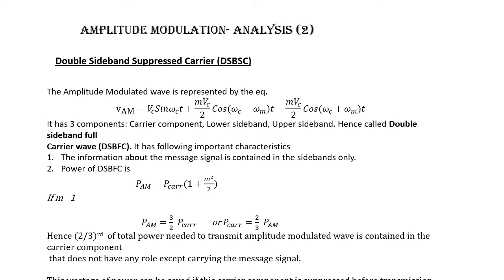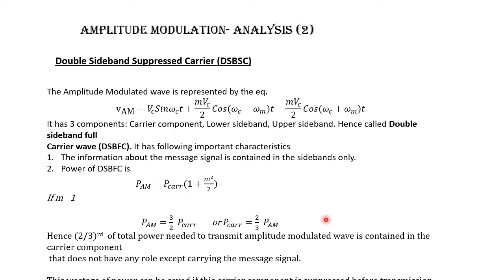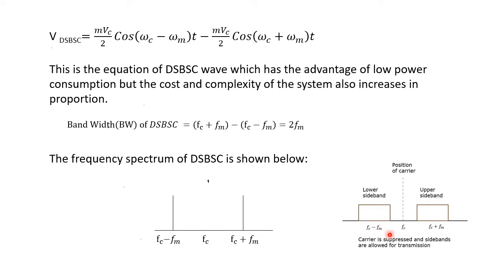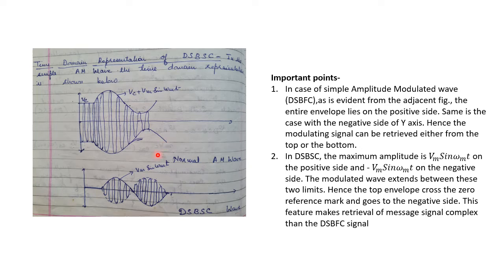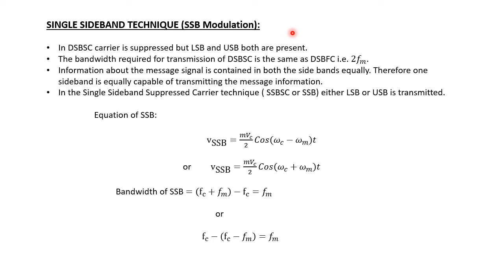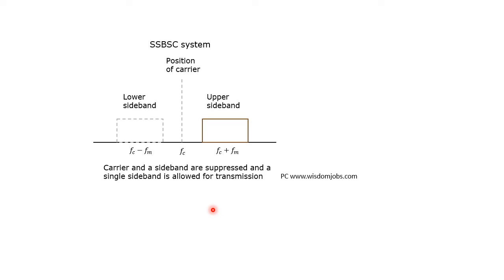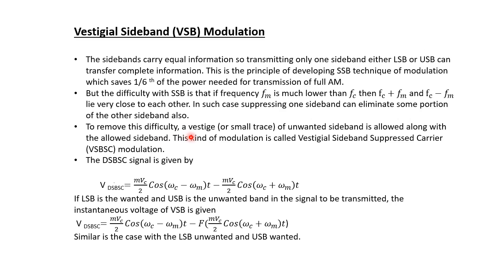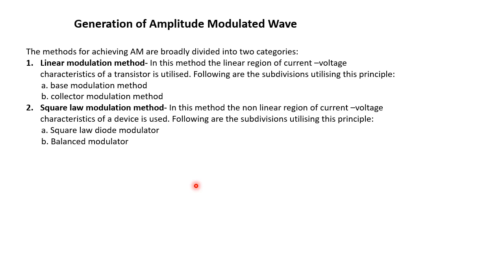modulation DSBSC, SSB,VSB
AMPLITUDE MODULATION, DSBFC, DSBSC,SSB, VSB